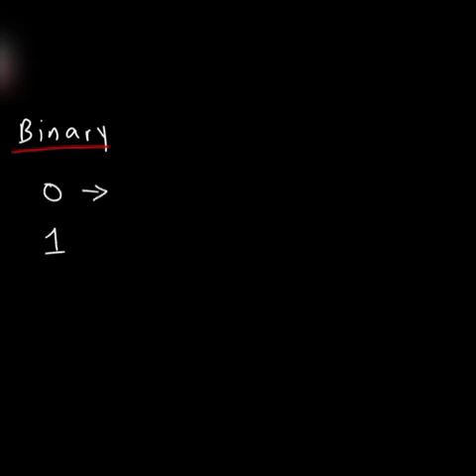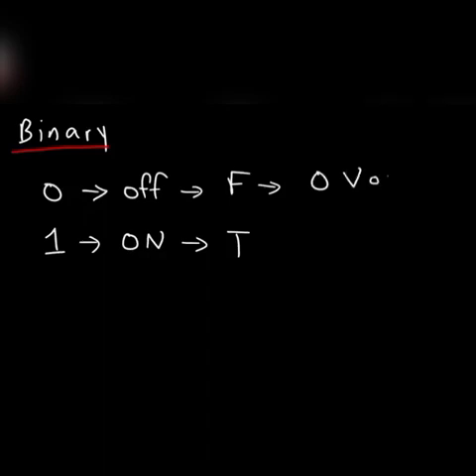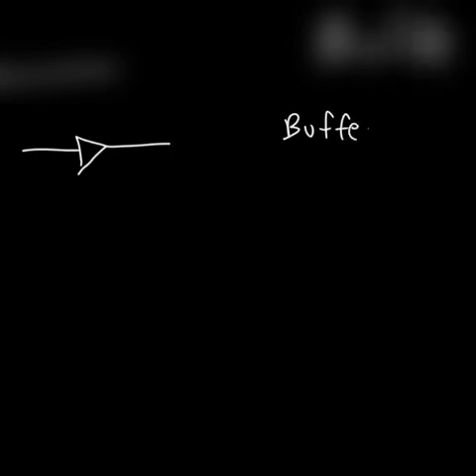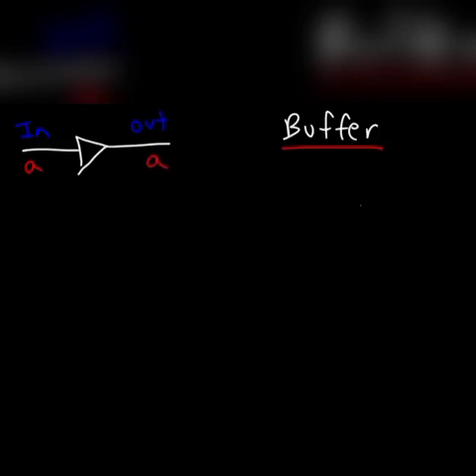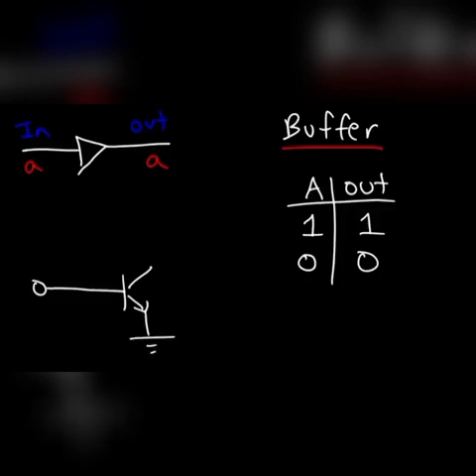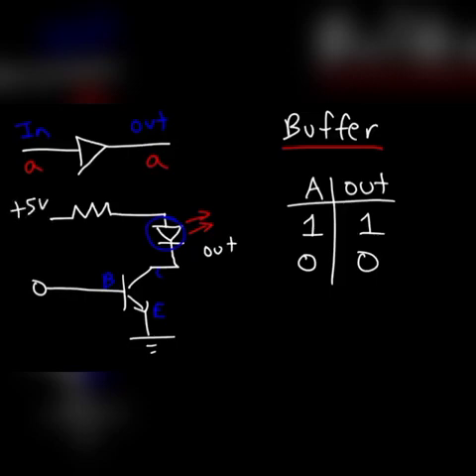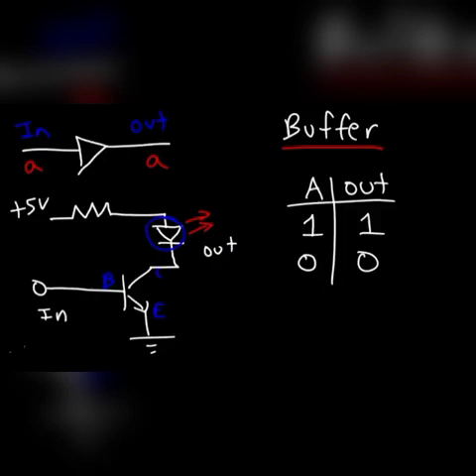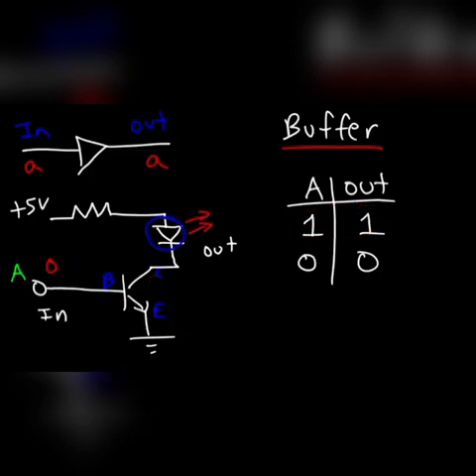Logic Gates (Buffer Gate)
The Buffer Gate is a type of logic gate that has only one input and one out. If the input is high (1), then the output also will be high (1) and if the input is low (0), then the output also will be low (0).